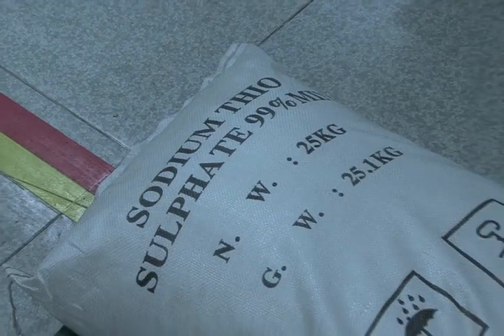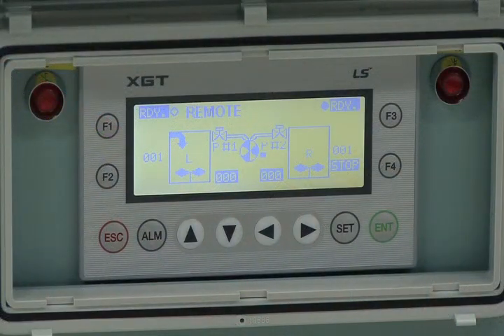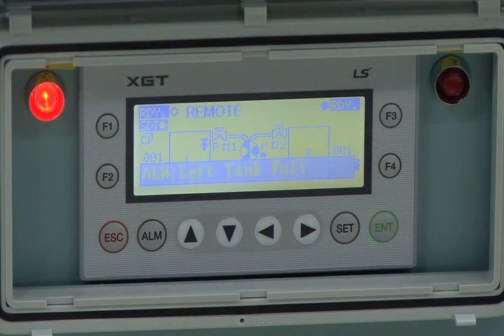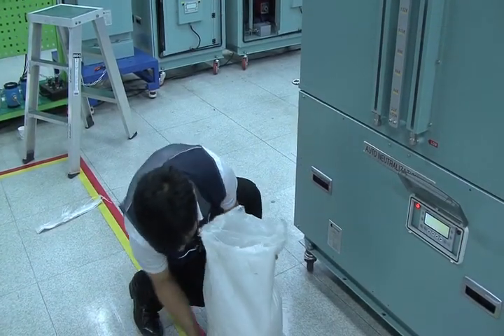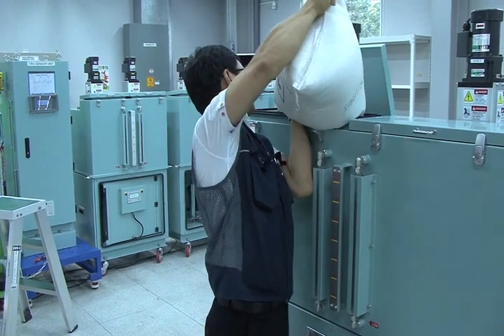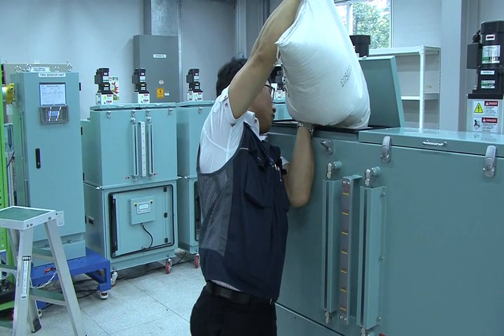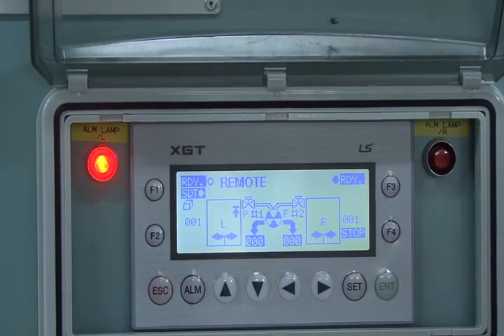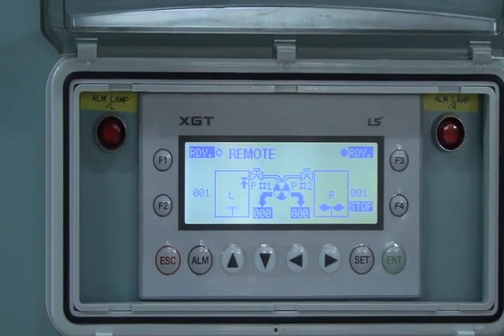ANU ADDITION OF SODIUM